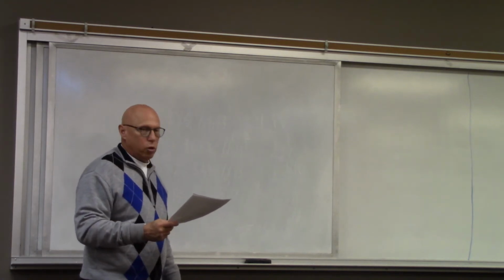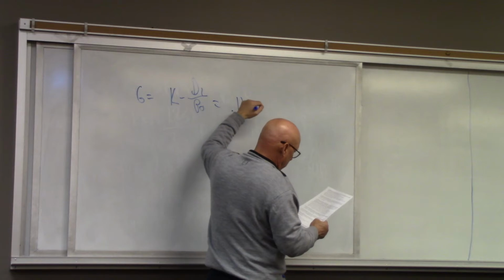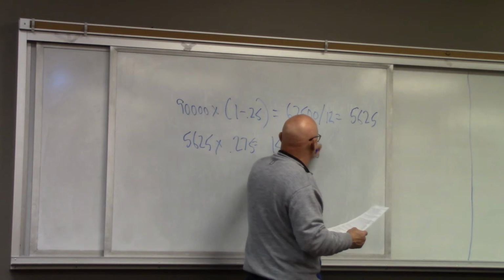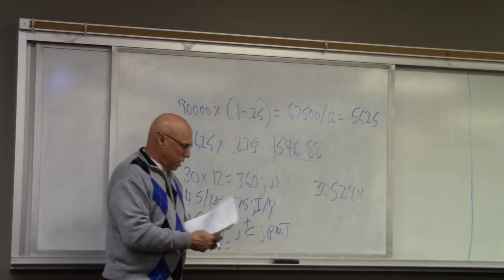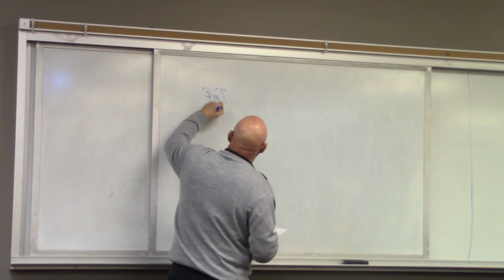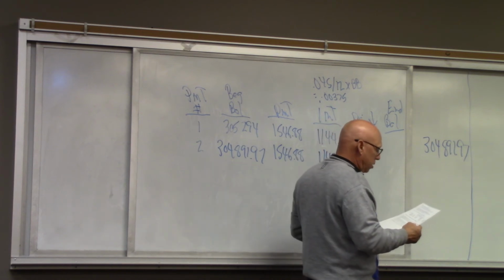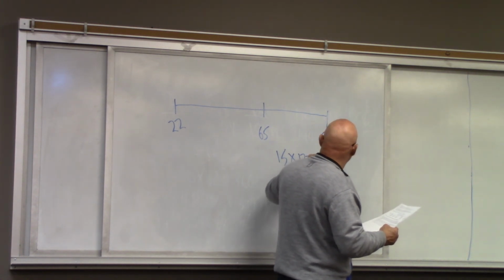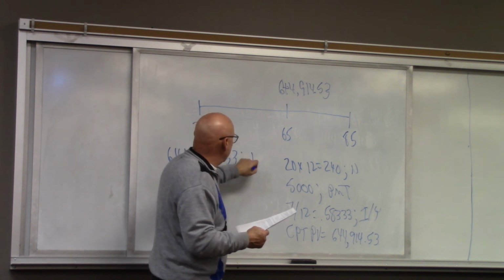Man Fin Study test 5 Chps 7 & 8 video 2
Man Fin Study Session test 5 bonds & Stocks